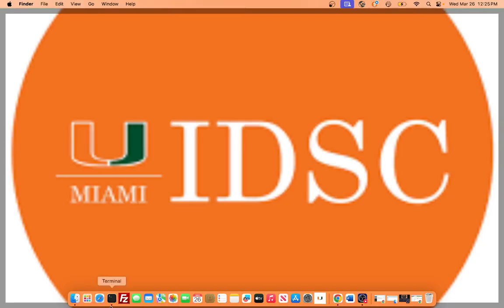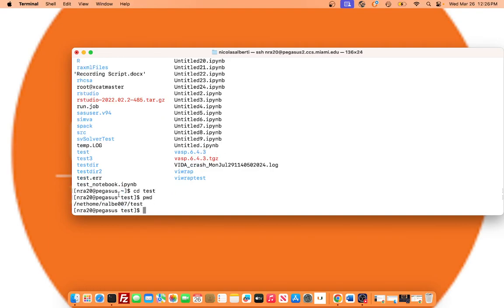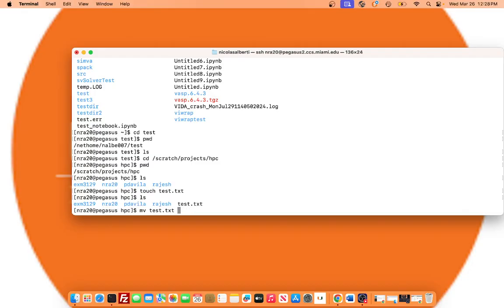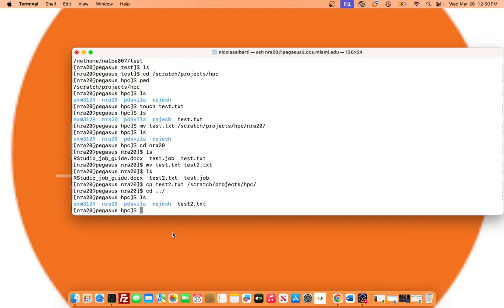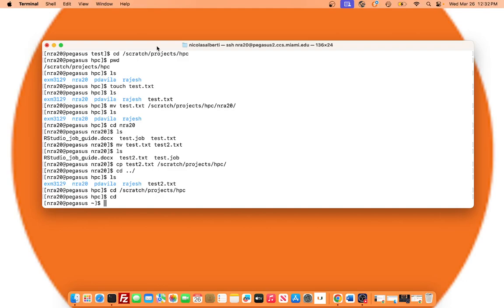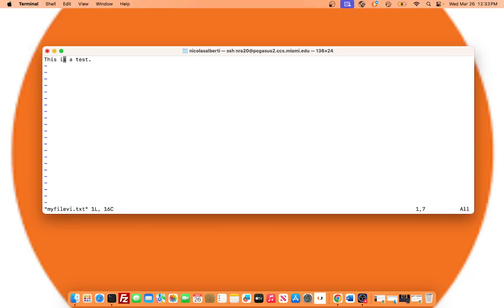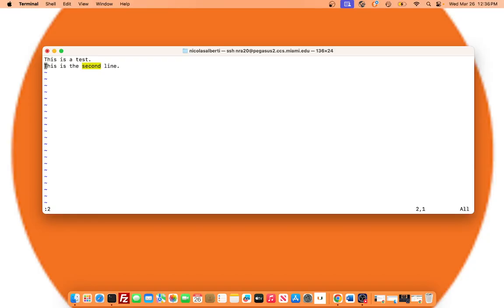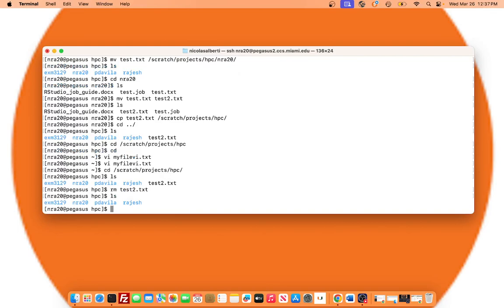Pegasus & Triton: Navigating the Filesystem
This video will review how to navigate the Pegasus & Triton filesystems using linux navigational commands. If you are familiar with linux commands on the terminal, please feel free to skip.